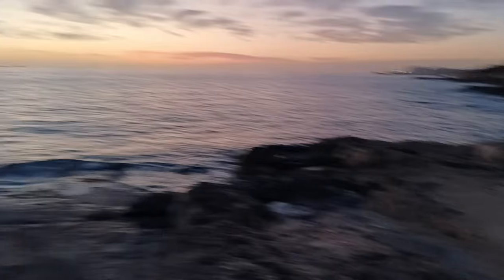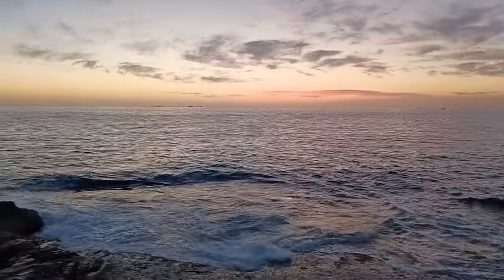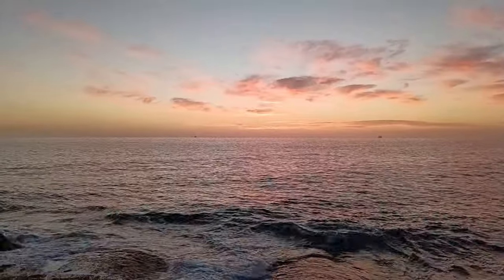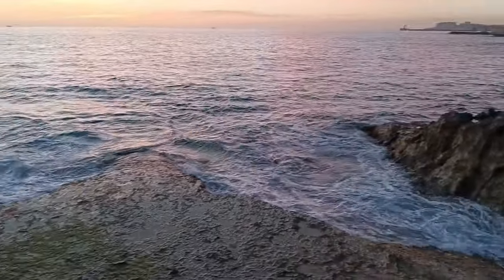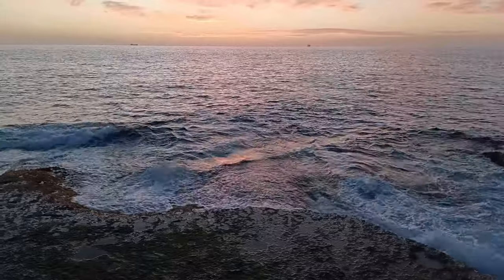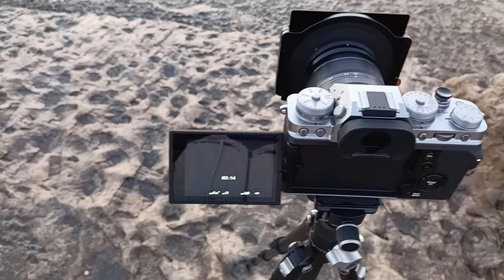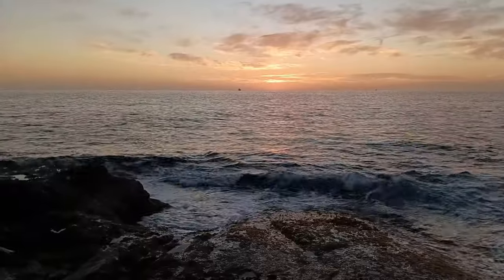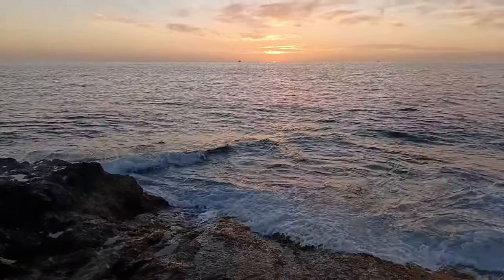Fujifilm X-T4: Capturing Stunning Landscapes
This Fujifilm XT4 is a great camera for landscape photography and also video